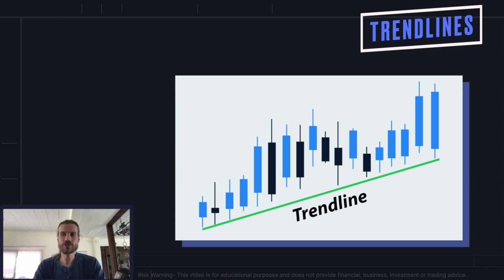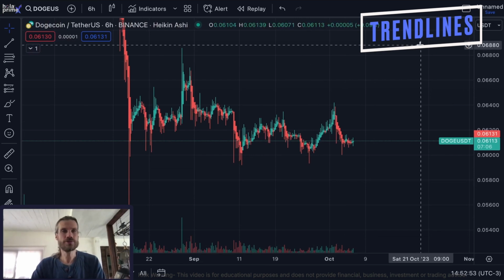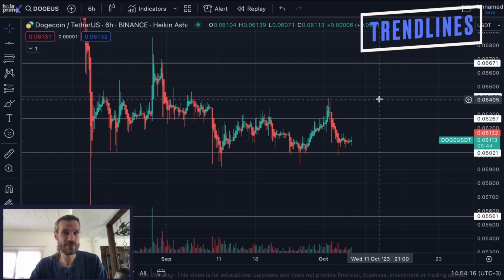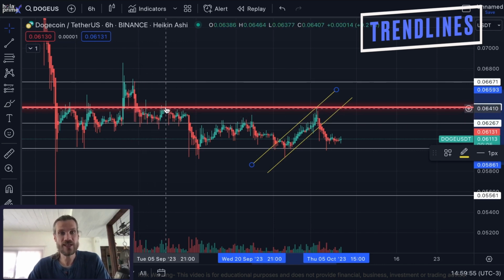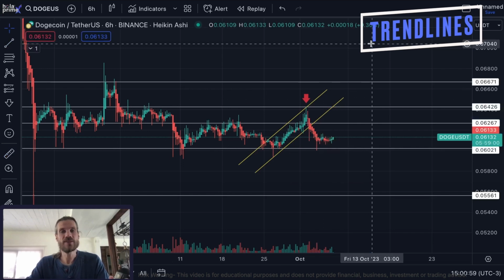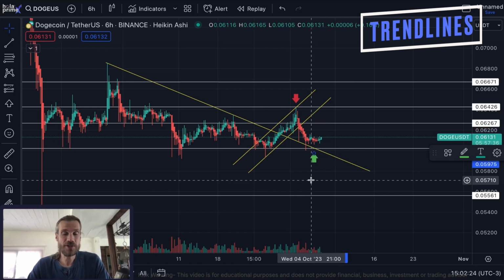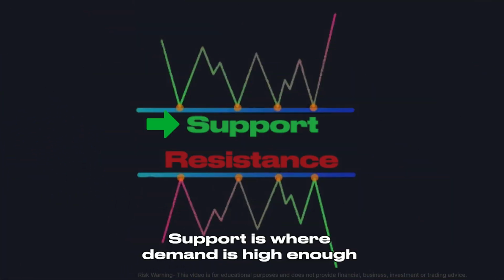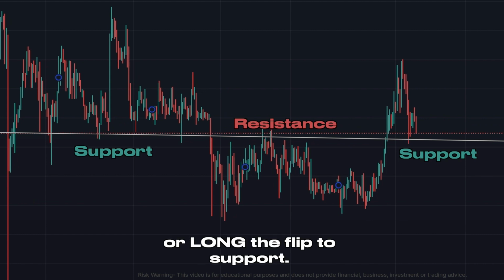Master Support & Resistance in 6 Minutes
Trend lines are the foundation of technical analysis, acting as the visual roadmap for support and resistance. In this video, Coach Paul from Hola Prime demonstrates exactly how to draw effective horizontal and diagonal trend lines using real-time examples like Dogecoin. You'll learn how to identify ""confluence"" zones where multiple signals align for high-probability trades, and master the crucial concept of the ""SR Flip""—where support turns into resistance (and vice versa)—so you can predict breakouts and breakdowns with confidence.

In this video, you’ll learn:

How to draw accurate horizontal and diagonal trend lines.

Understanding the ""Rising Wedge"" and probability patterns.

Using ""Confluence"" to find the perfect entry and exit points.

Mastering the Support and Resistance (SR) Flip.

Real-time charting examples on the Dogecoin 6-hour chart.